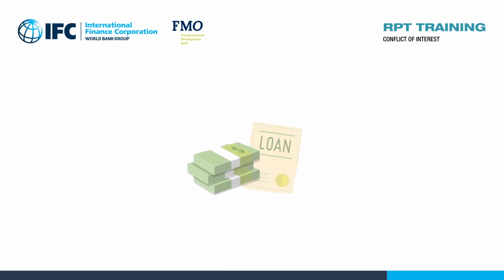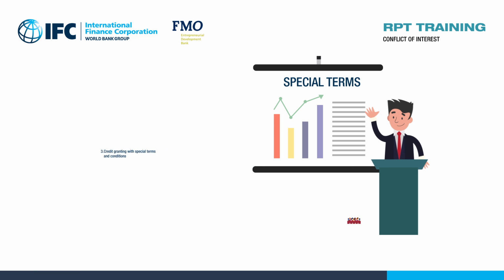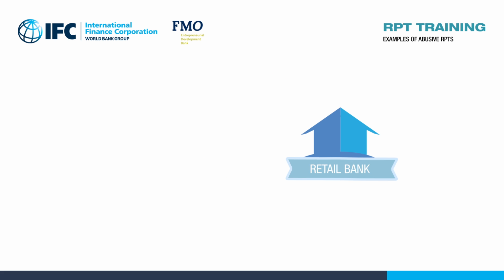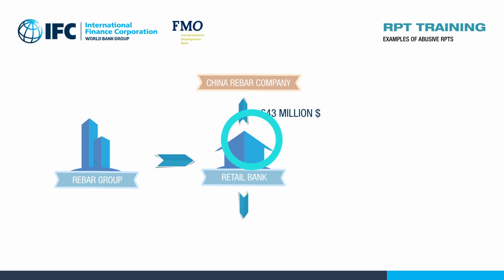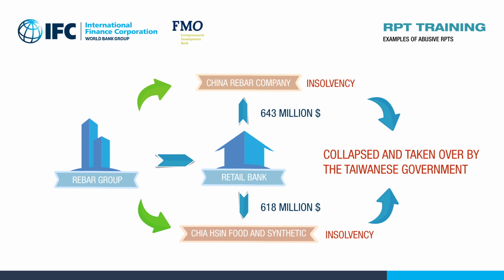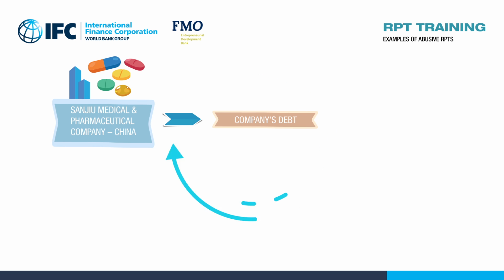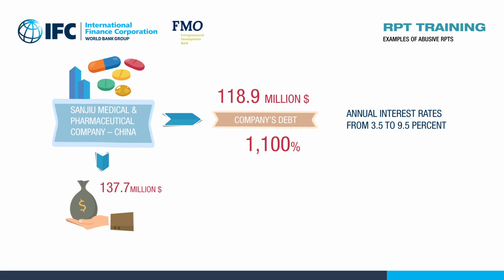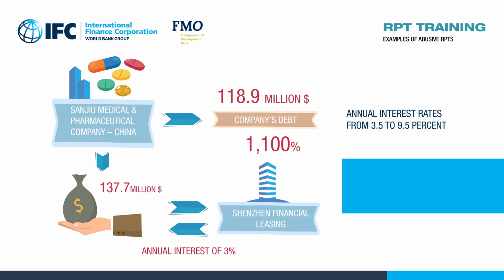Module 1_clip 3